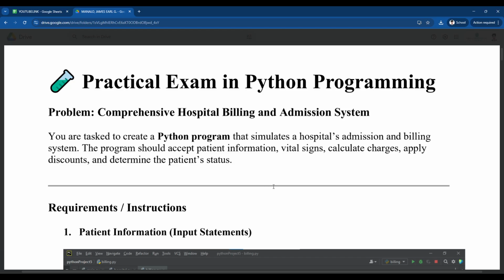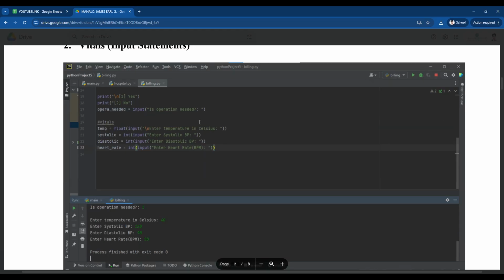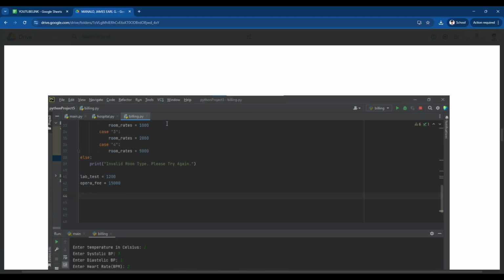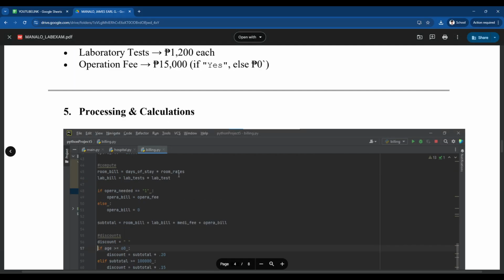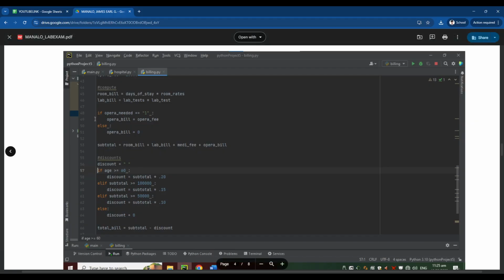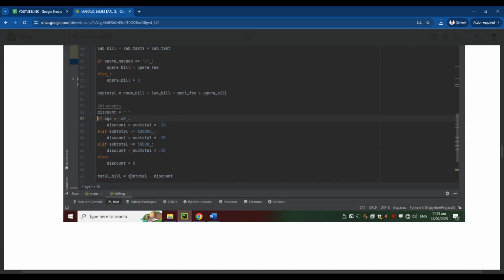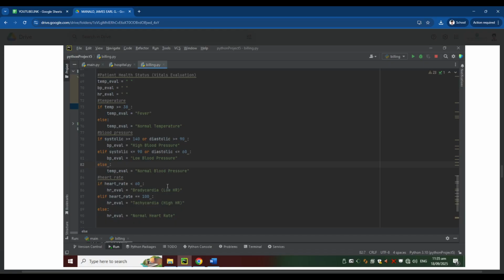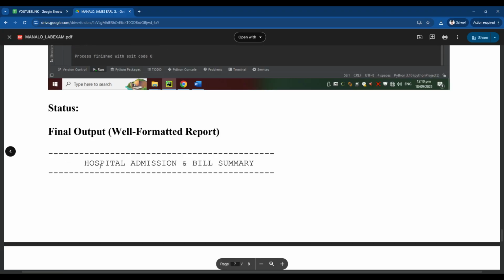PYTHON PRELIM PRACTICAL EXAM